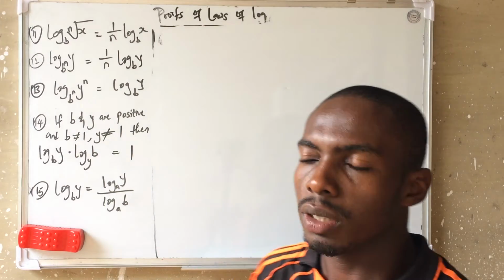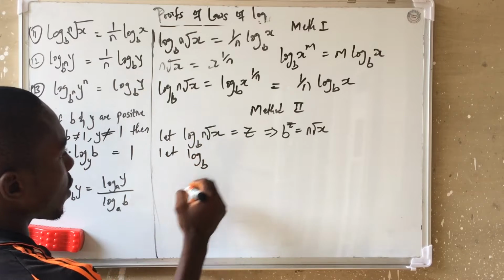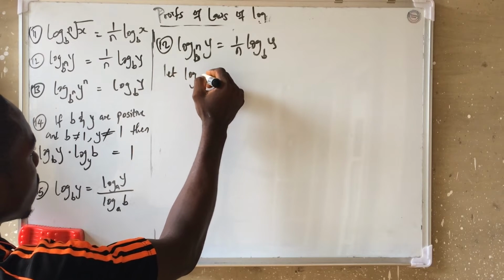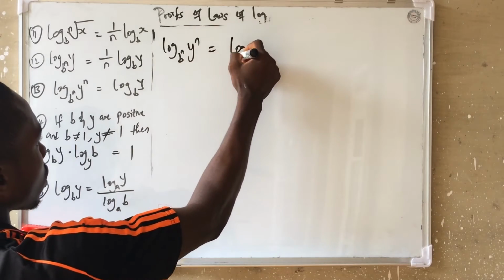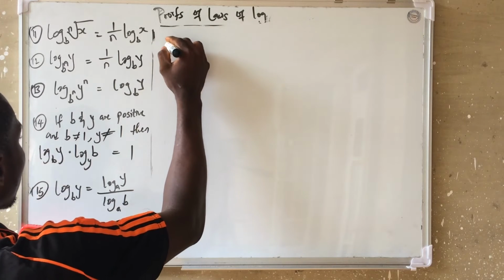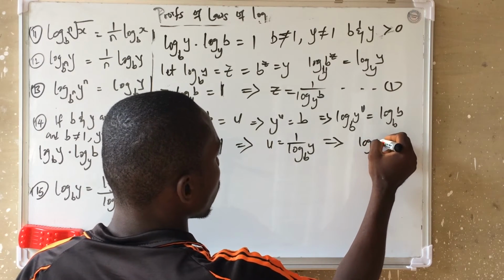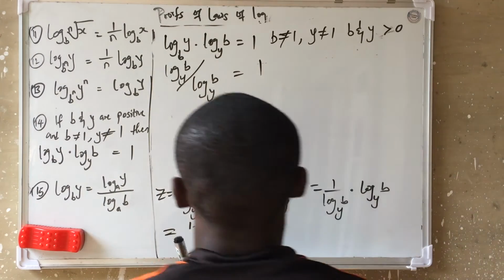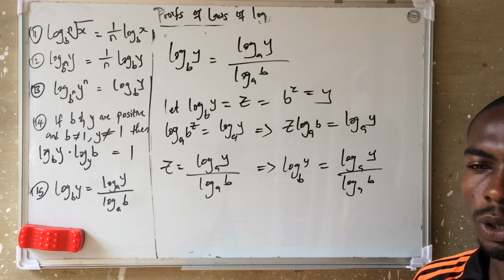Proofs of laws of logarithm phase 3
This is the continuation of logarithm proof also this is the final proofs.